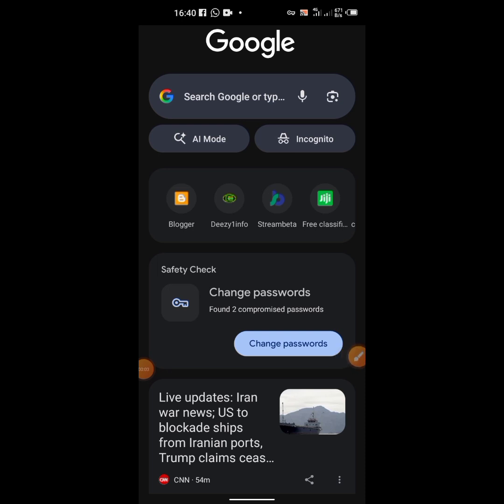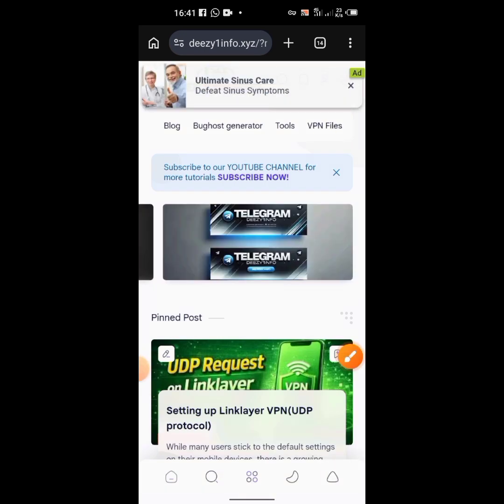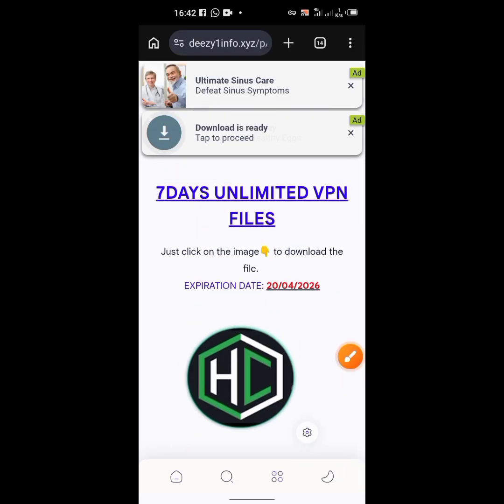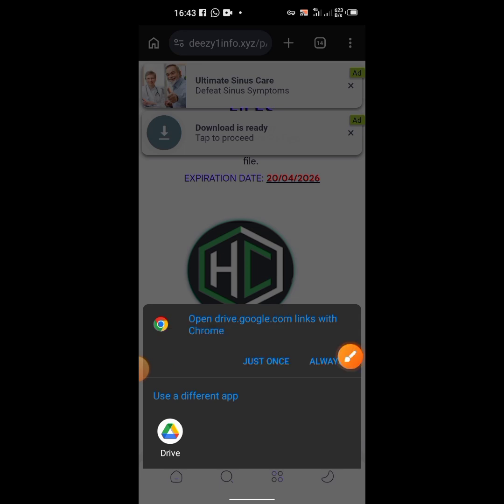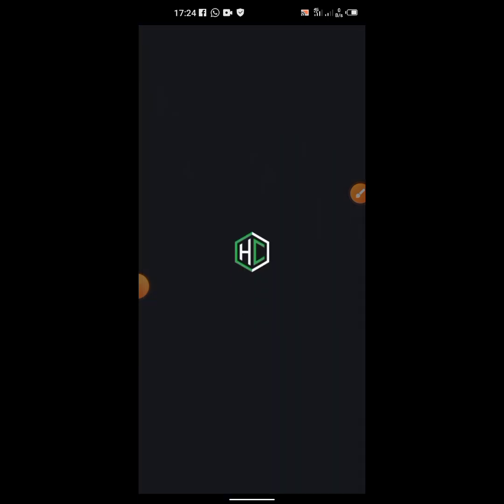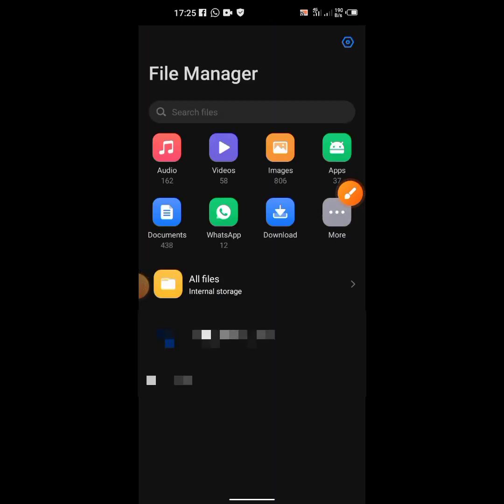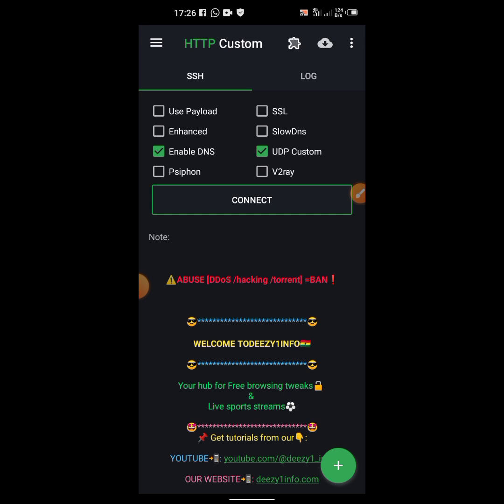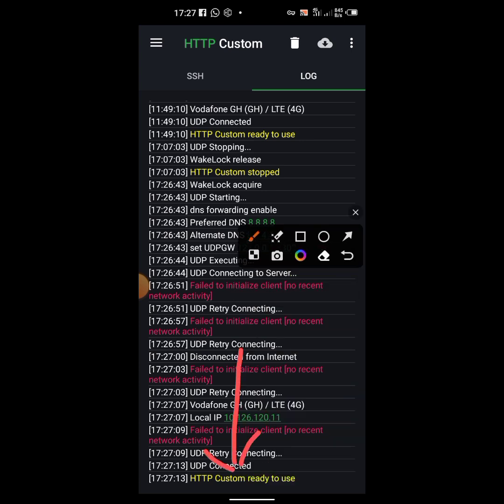How to download & use DEEZY1INFO VPN files (Easy steps)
‎Looking to get connected with DEEZY1INFO VPN files? This quick tutorial walks you through the entire process, from downloading the configuration files to getting them up and running on your device.
‎📋 What’s Covered:
‎Where to find the latest DEEZY1INFO config files.
‎The step-by-step download process.
‎How to import the files into your VPN app.
‎Tips for a stable and fast connection.
‎🚀 Quick Steps:
‎Download the specific configuration file for your network.
‎Open your VPN tunnel app (e.g., HA Tunnel Plus, NapsternetV, or HTTP Custom).
‎Click on Import Config and locate the file in your downloads folder.
‎Hit Start and wait for the "Connected" notification.
‎Note: Ensure you have a stable data connection during the initial setup to allow the app to sync.